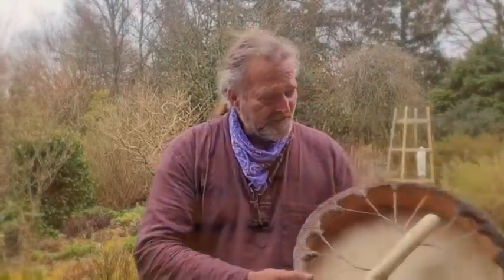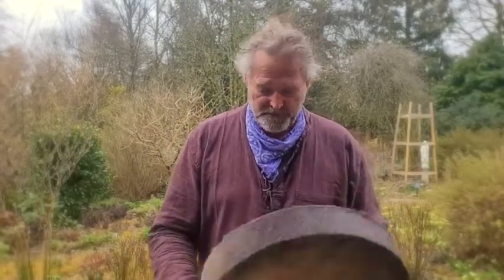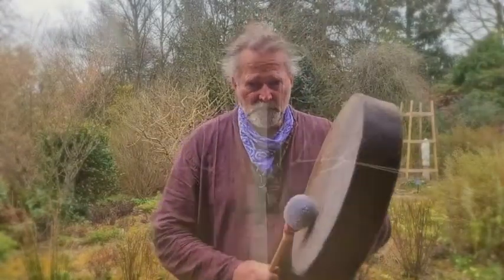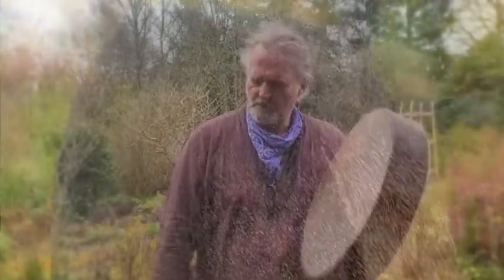16" Horse skin Shamanic Drum sound demo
16" Horse skin Shamanic Drum sound demo